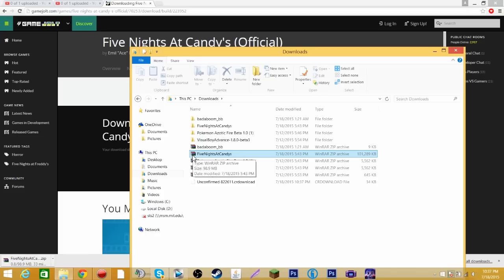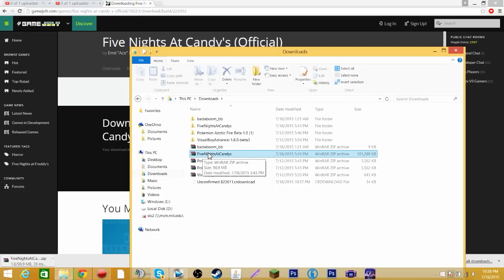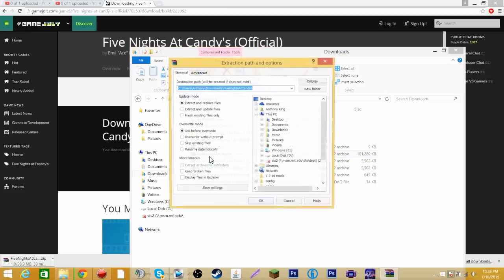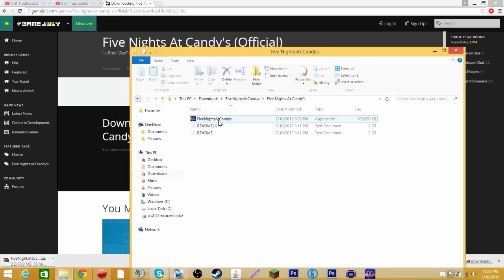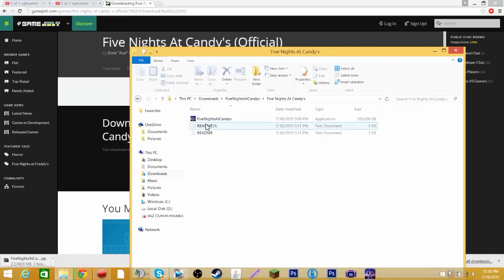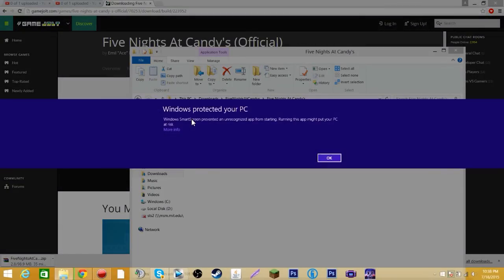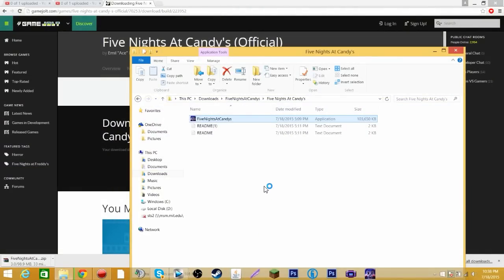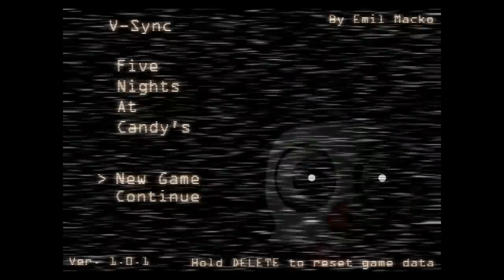HOW TO INSTALL Five Nights at Candy's | Five Nights At Candy’s TUTORIAL | EASY Step by Step DOWNLOAD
How to Install Five Nights At Candy's! New Tutorial How To Download & Play Five Nights At Candy's - Best Five Nights At Freddy's Fan Game!

What is up my Beautiful Mangos? This is a tutorial on how to install  or how to download and play Five Nights At Candy's! Five Nights At Candy's is one of the BEST Five Nights At Freddy's Fan Games or Five Nights At Freddy's Parody Games, and it's a ton of fun! The premise is very similar to FNAF 4 or any other FNAF game, but with new animatronics in the rival to Freddy FazBear's Pizza: Candy's Resturant!

The Game features many new Animatronics with BRAND NEW Five Nights At Candy's Jumpscares!:
Candy The Cat
Cindy The Cat
Pingu The Penguin
Blank The Animatronic
Old Candy
Chester The Chimpanzee
AND MORE!

The Five Nights At Candy's OFFICIAL Release Date was July 18th, 2015, and it's a TON of FUN! Five Nights At Candy's is a BRAND NEW Five Nights At Freddy's 4 Fan Game, and I think it may be one of the best FNAF Fan Games EVER! I am also doing a Five Nights At Candy's Real Gameplay Walkthrough! I hope you all enjoy these Five Nights At Freddy's 4 Fangame content and tutorials on my channel, and definitely let me know if you guys want me to do more FNAF 4 fan game videos on my channel in the future! We can do FNAF 4 Theories, FNAF 4 Trailer Official Analysis, Five Nights At Freddy's 4 News, FNAF 4 Rumors, Five Nights At Freddy's 4 Trailer Official Reactions, and MORE if you guys wanna see them, so definitely be sure to SLAP THAT LICKITY LIKE BUTTON if you guys wanna see more Five Nights At Freddys 4 Fan Games! :D

Server IP: pokelegends.us

You must also have the latest version of Pixelmon 4.0 and Custom NPCs 1.8 beta installed. Learn how to install them here!

★ Already a Freedom! YouTube partner?